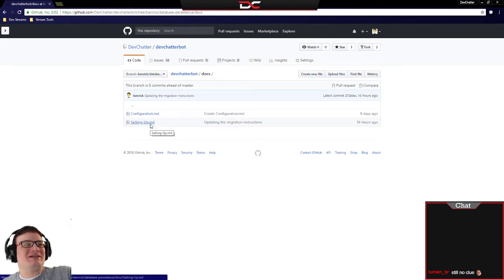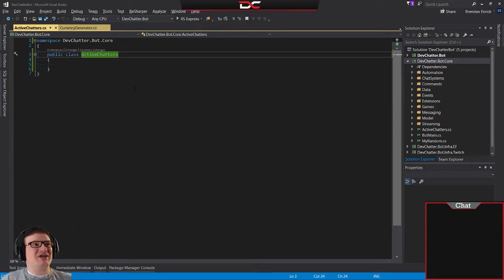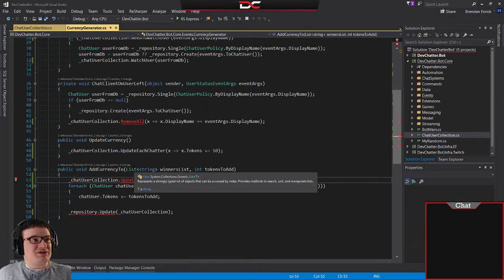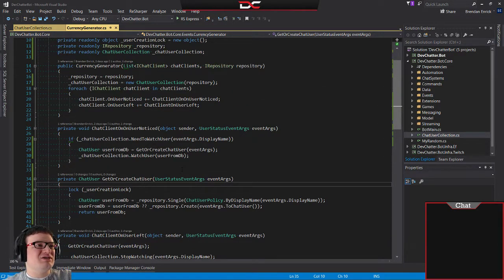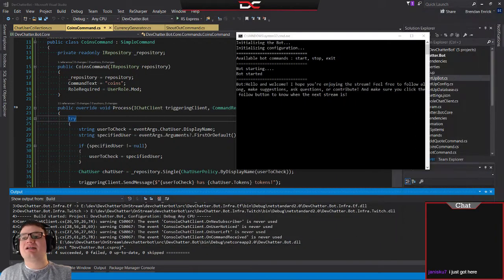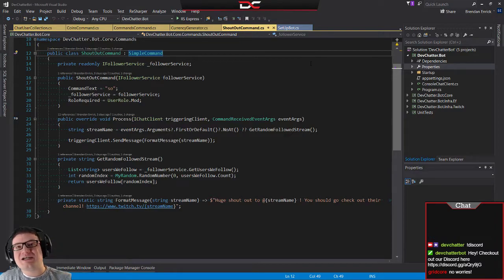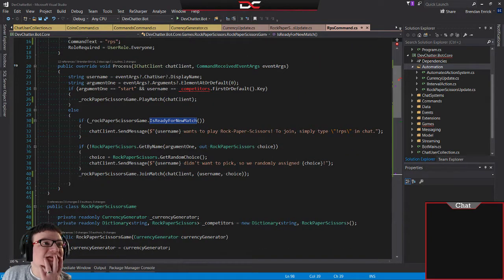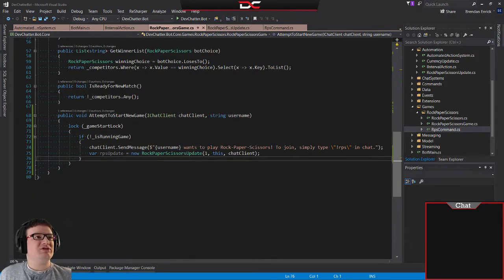C# Chat Bot - Adding Chat Currency - Live Stream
, Brendan starts tracking users in chat to add a currency system to the chat bot. Jump to 2:34 to skip the intro.